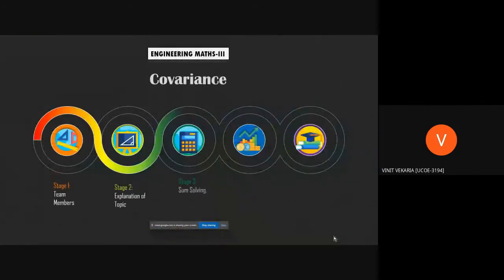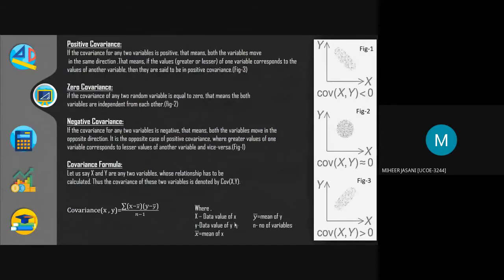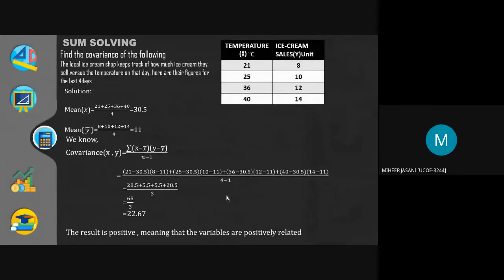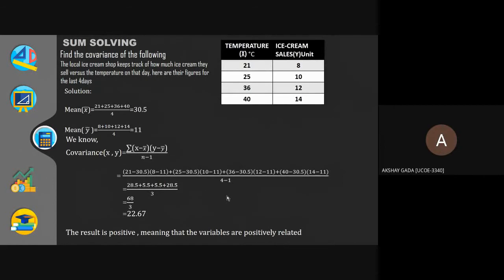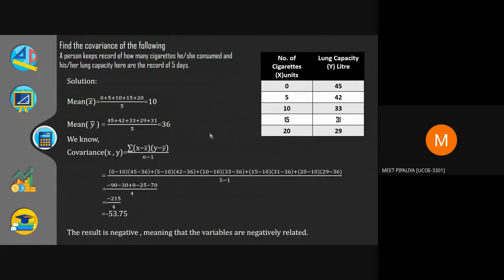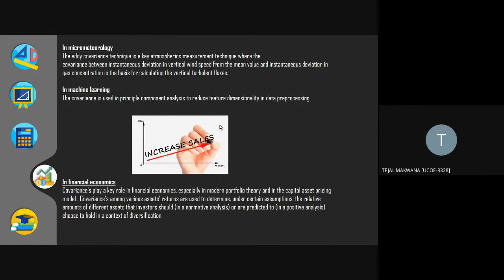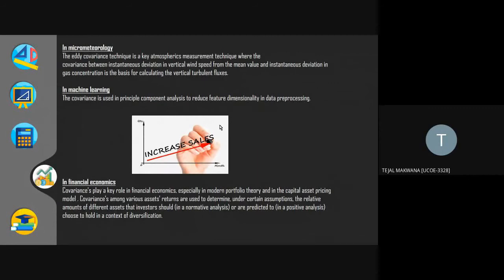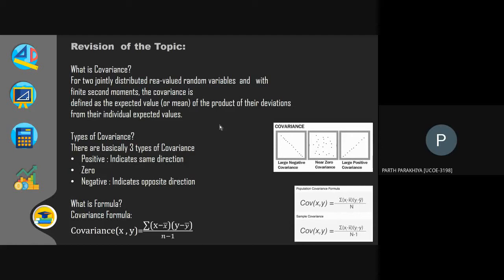Mini Project Presentation-Covariance